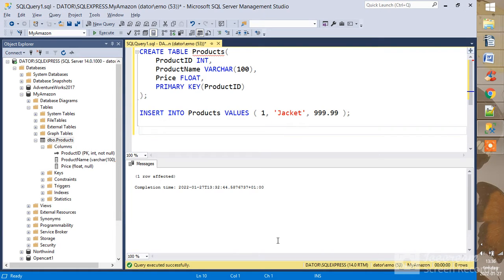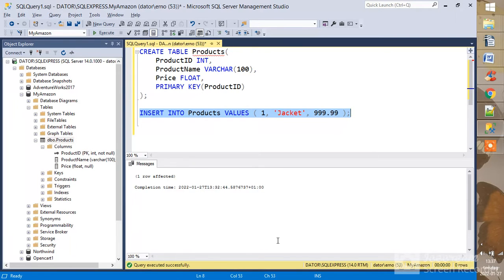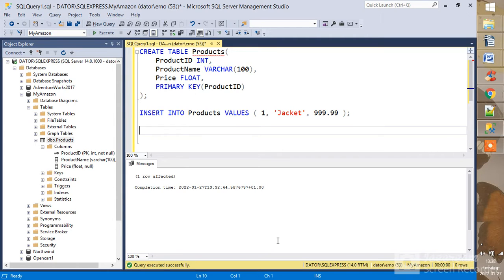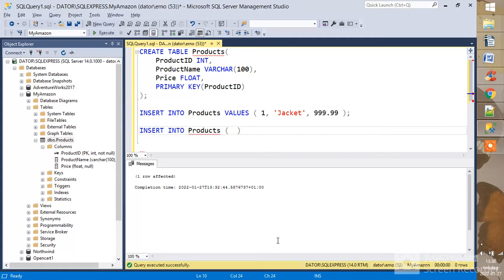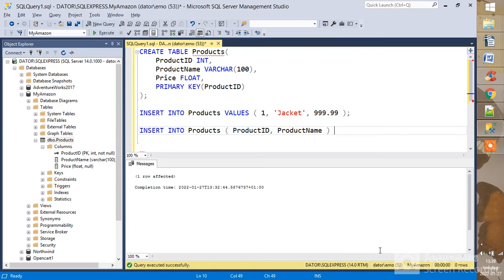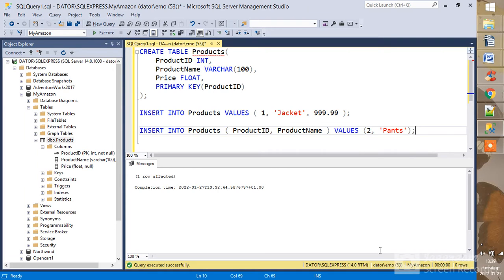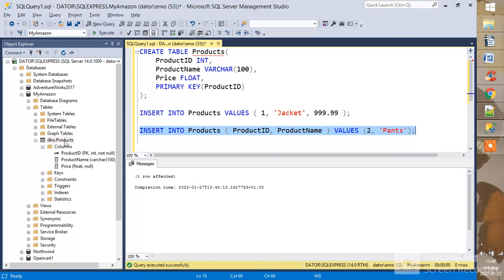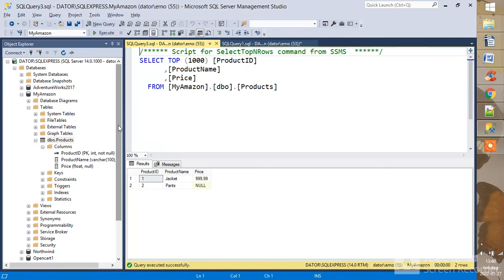SQL - Insert statement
An example of an insert statement in SQL.